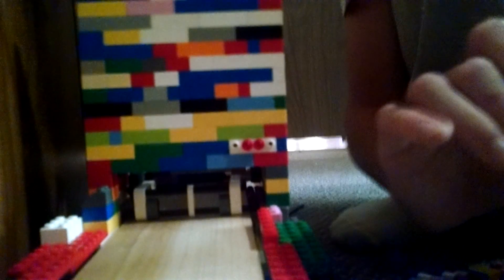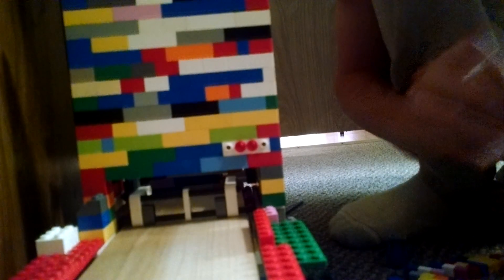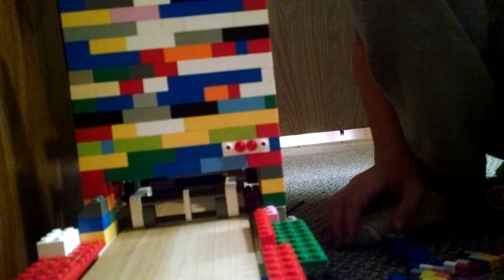New updates for pinsetter (rake & masking unit)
I built this yesterday quite proud of it